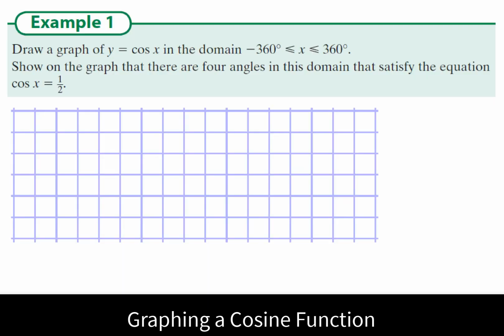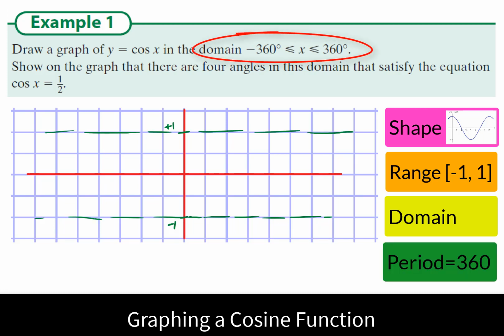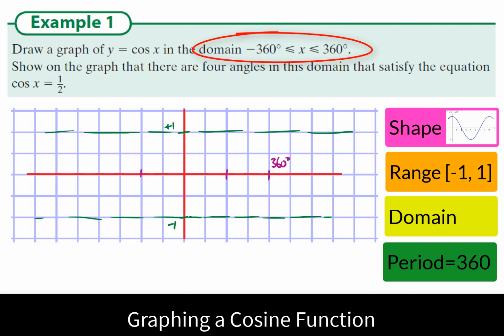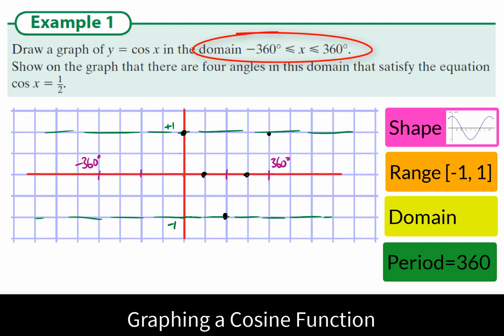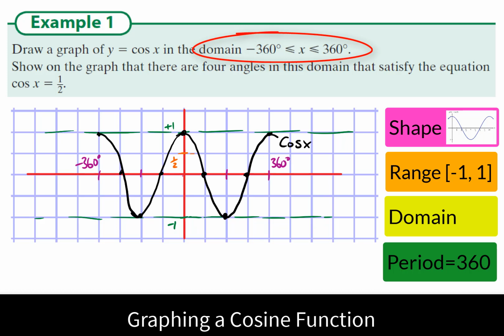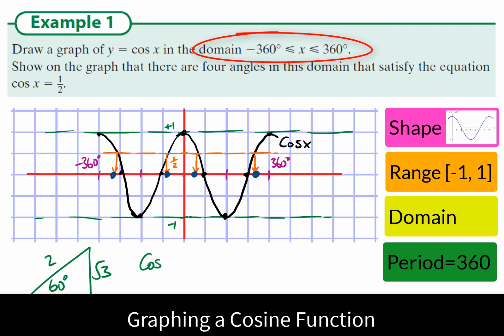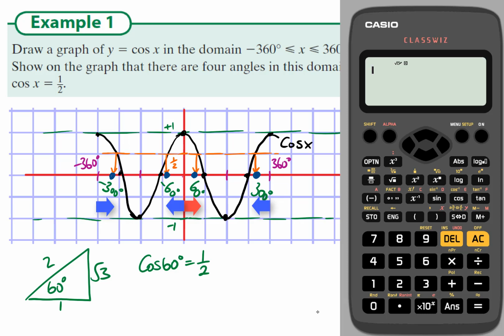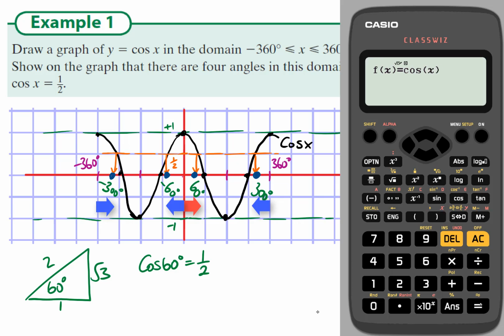Trigonometry 1 LCHL eg. 7.1 Cosine Graph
Graphing a Cosine Function
Trigonometric Graph
LCHL Maths
Trigonometry
Calculator table function